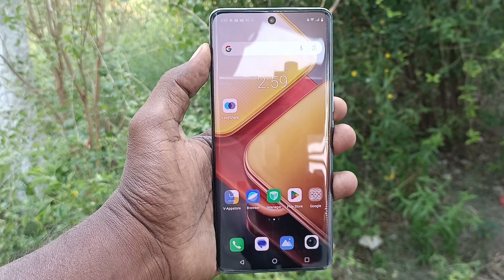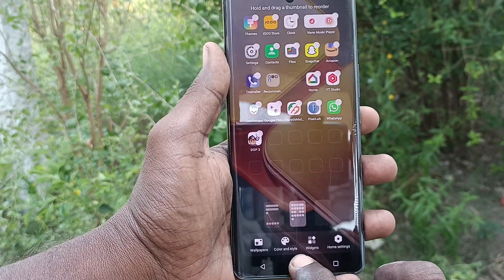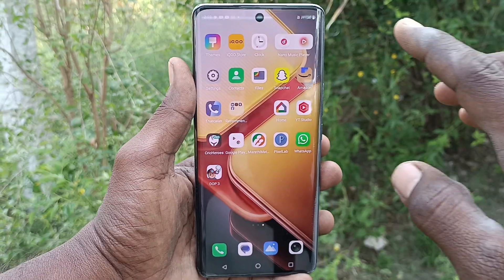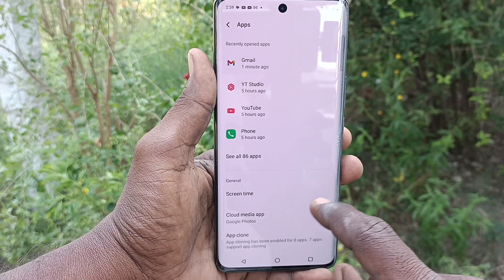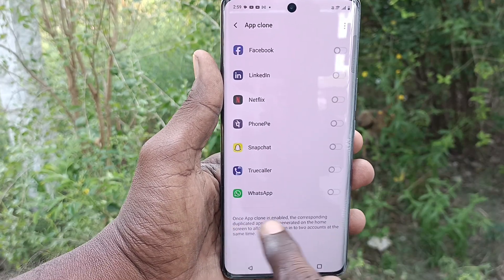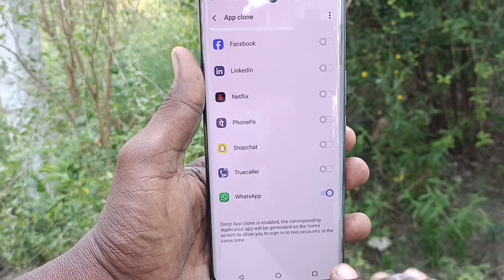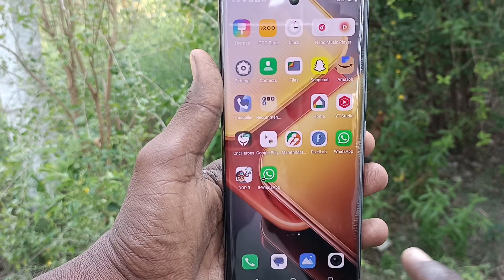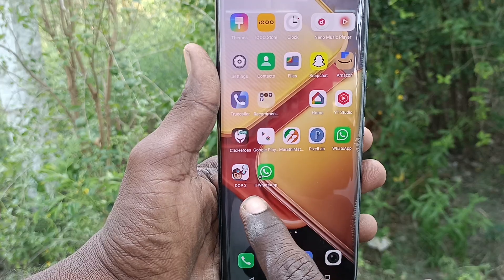How to set dual WhatsApp in iQOO Z9s 5G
iQOO Z9s 5G dual WhatsApp settings: Learn here how to set dual WhatsApp in iQOO Z9s 5G smartphone